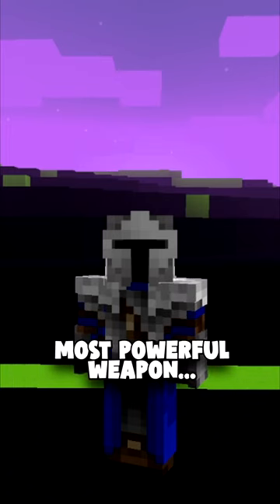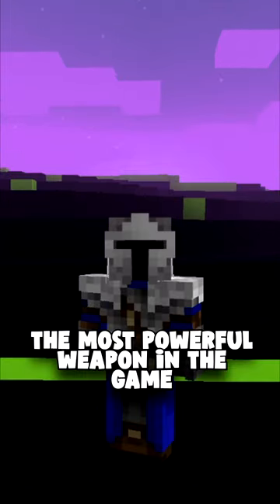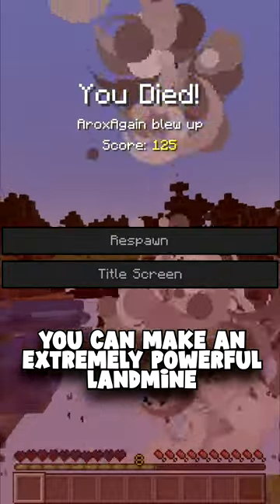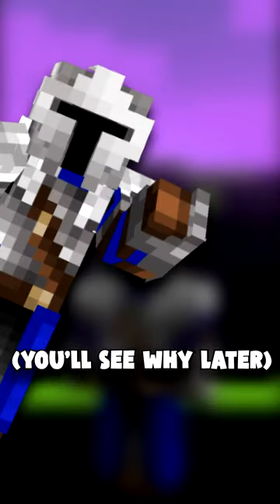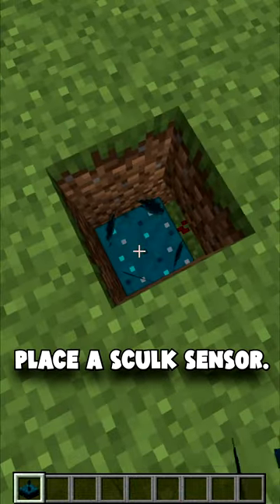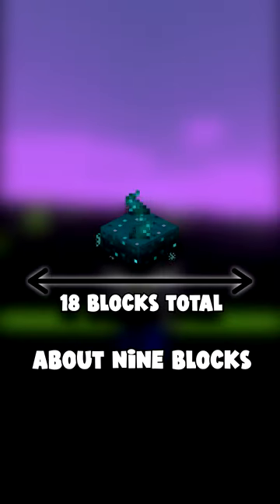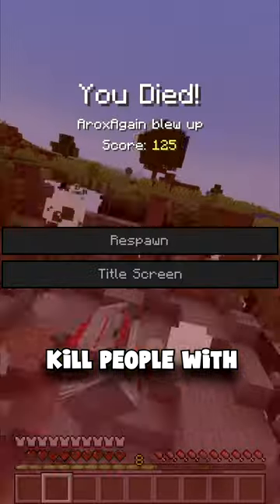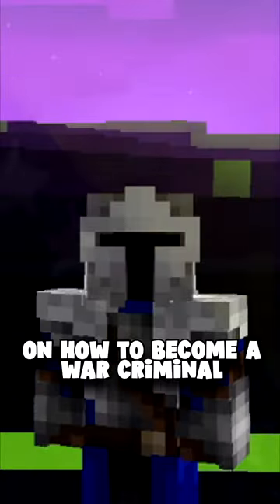Minecraft's new +10000 IQ weapon...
Yooo check it out guys! New Minecraft short on something you've probably already heard before! Consider this my sequel to that video I posted a hwile back on Minecraft's best weapons, and how I deduced the winner (which I didn't.) But now, I think I found the true winner in Minecraft.

LIKE if you want to see more videos like this in the future!

It's pronounced air-rocks. Enjoy the video.